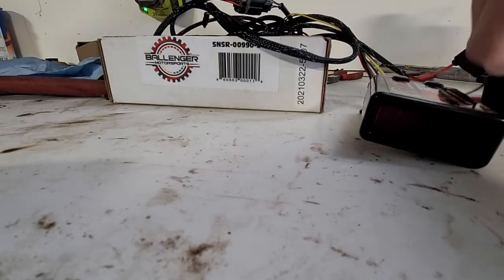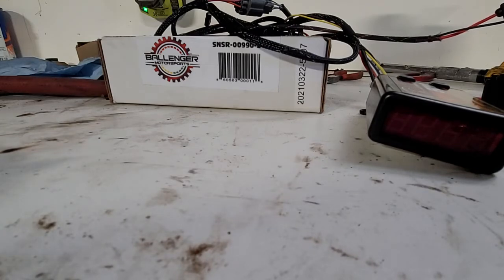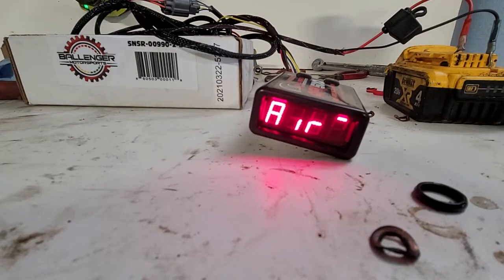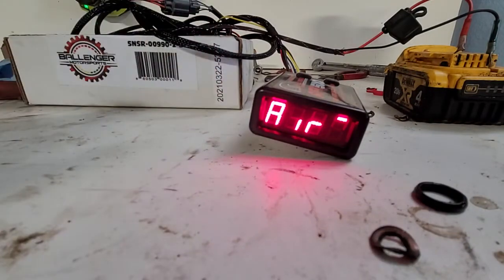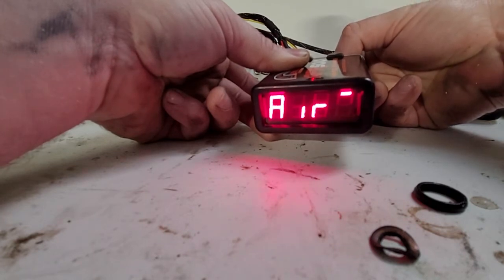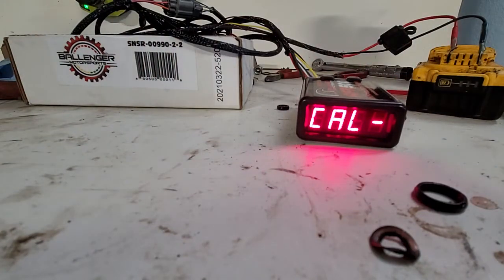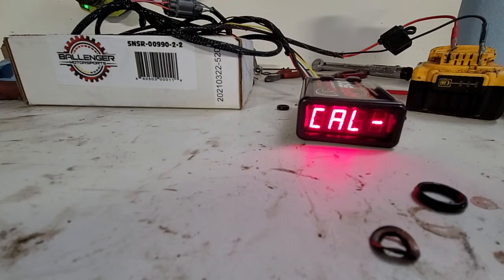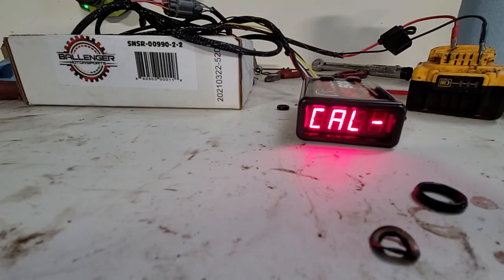Ballenger AFR 500 V2 Calibration